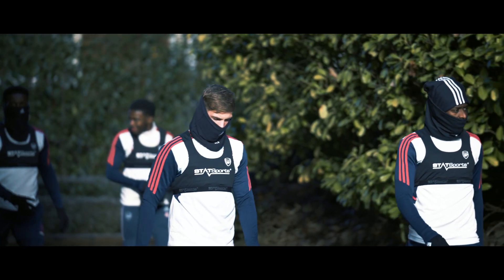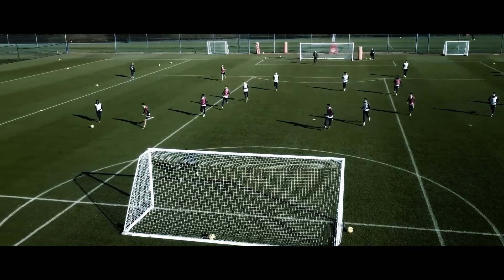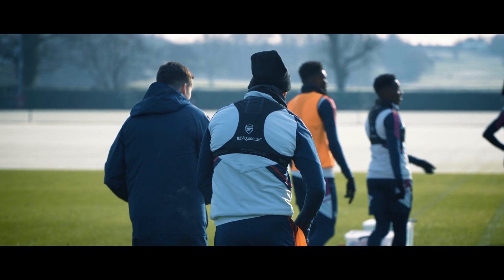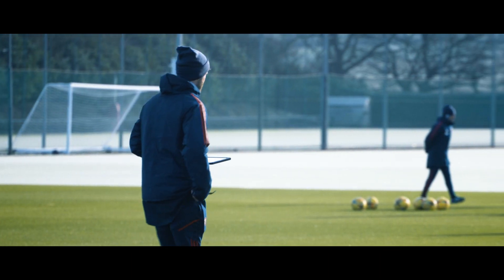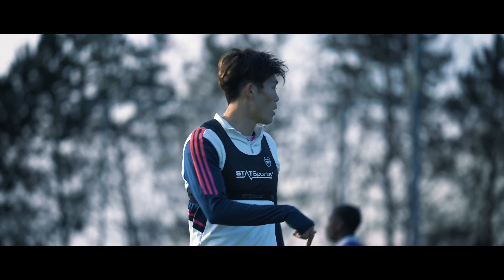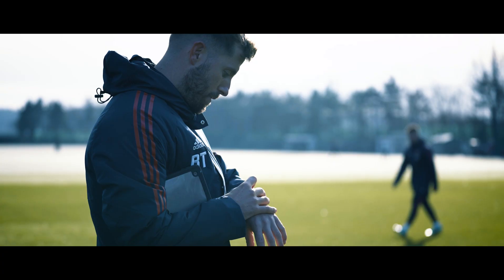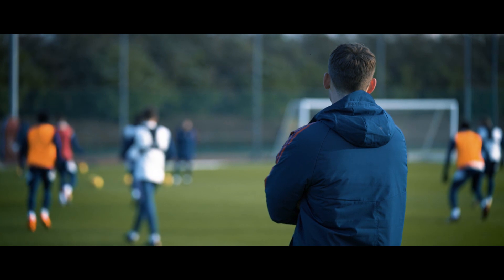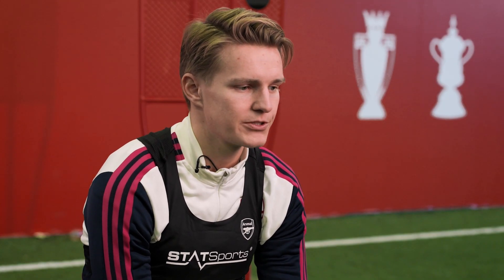Arsenal FC | Behind The Science 2023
All new Behind The Science with Arsenal FC

0:19. Sonra Live. Ease of Use with Watch & iPad during training
1:08. Training Ground Infrastructure
1:55. Identical Live and Downloaded data
2:22. Managing Player load and adapting with live data
2:50. Sonra Live across multiple pitches
3:25. Download data in minutes.
3:55. Post session reporting & analysis
4:46. Post game & hitting targets
5:25. More time to be with the Athlete
6:00. Designing training sessions to match the intensity of game-day